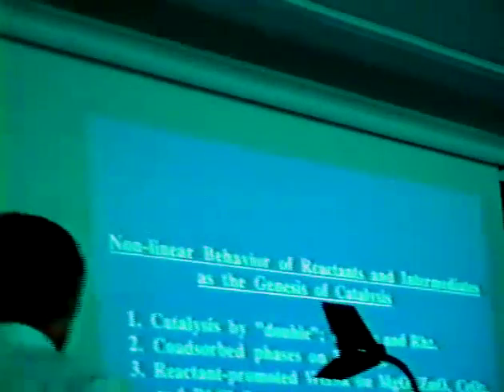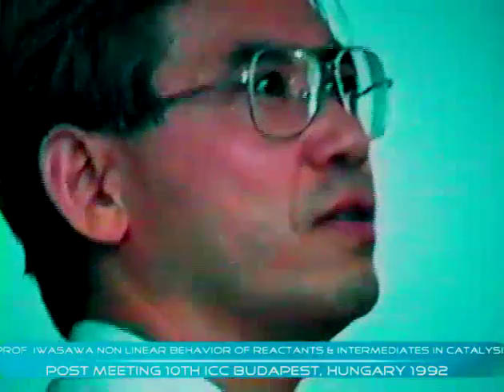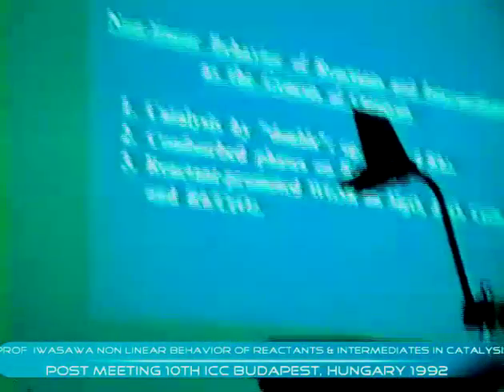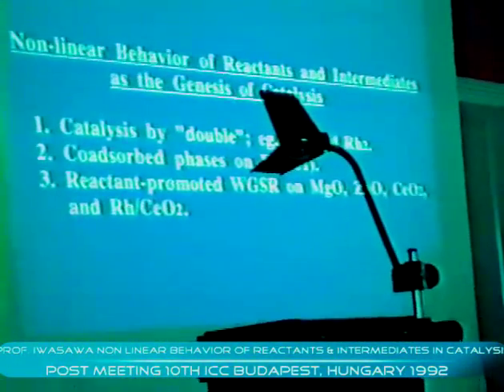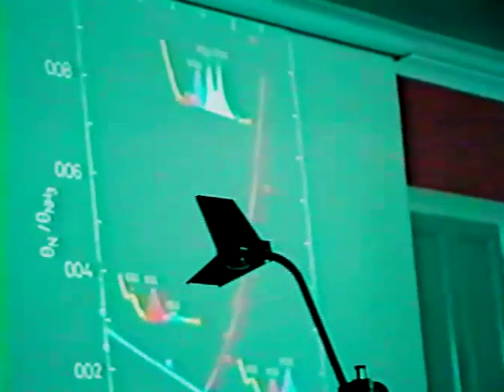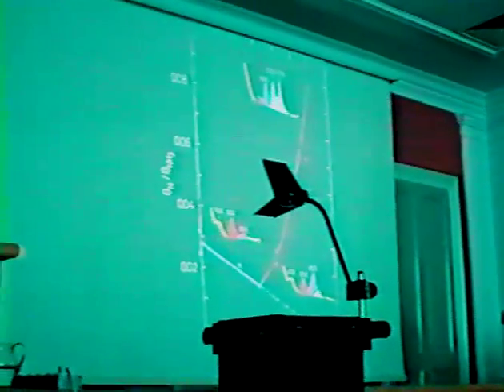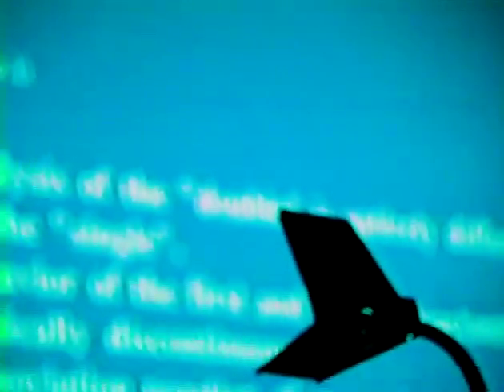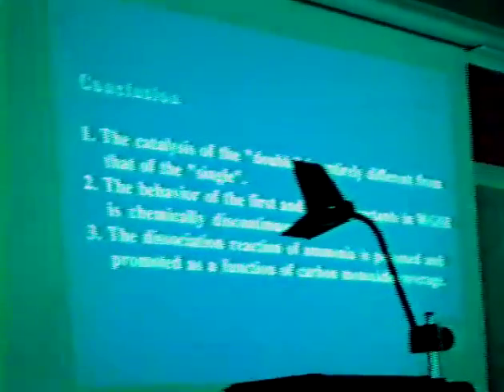Prof Iwasawa: non linear behavior of reactants and intermediates in catalysis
non linear behavior of reactants and intermediates in catalysis